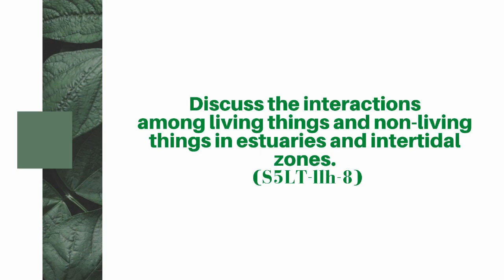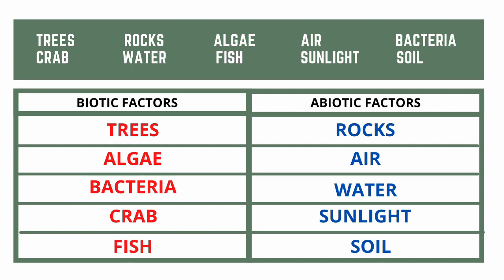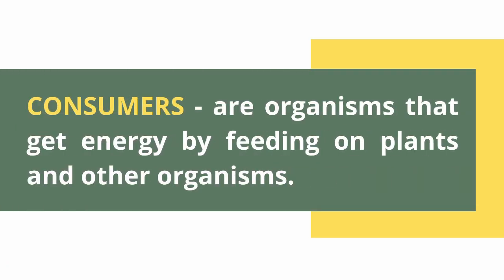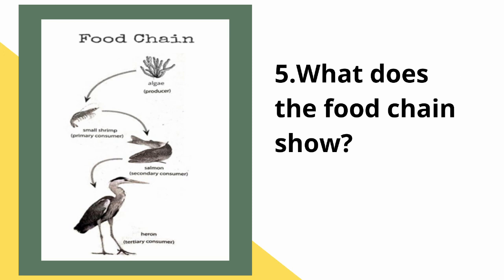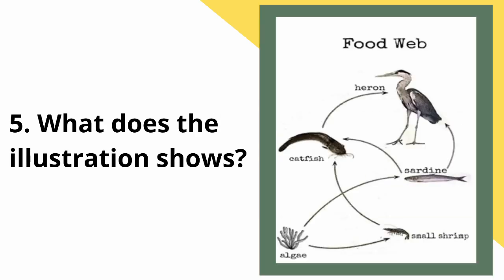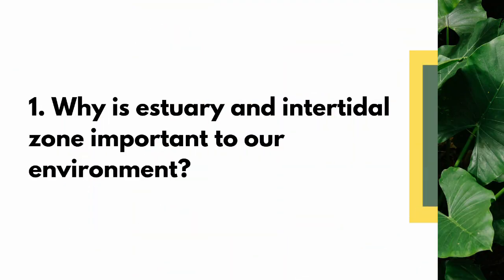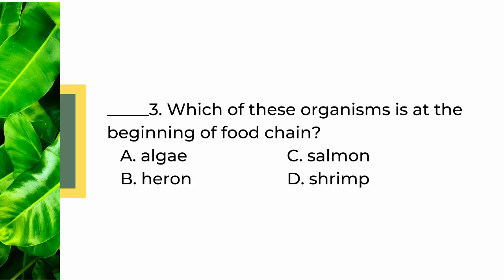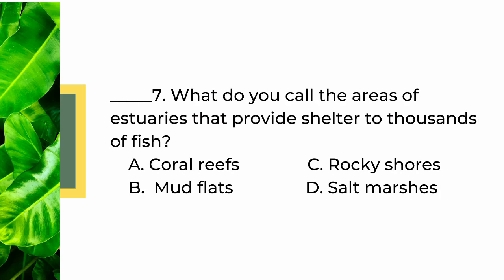Estuary and Intertidal Zone